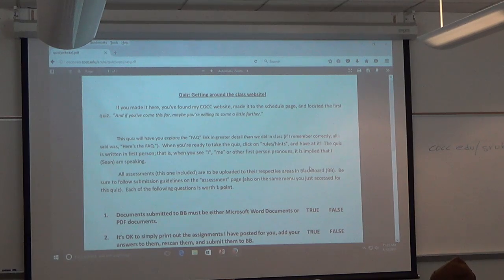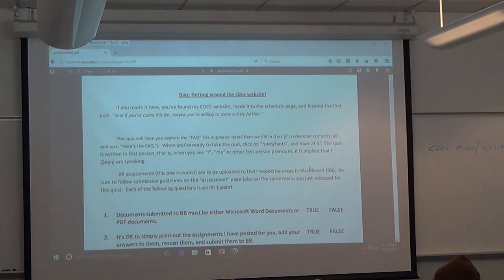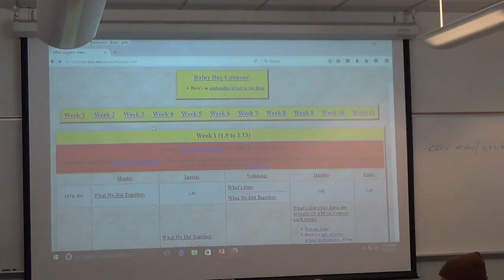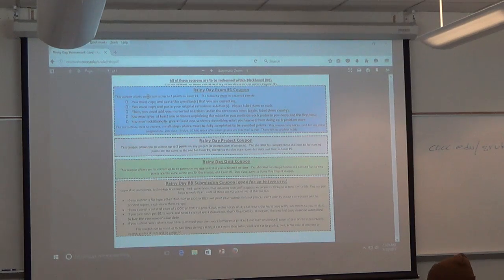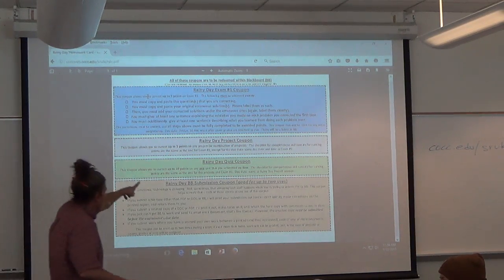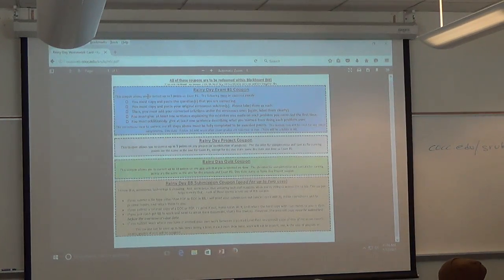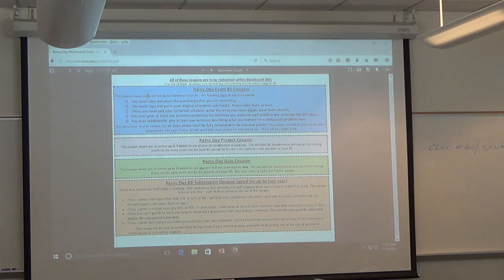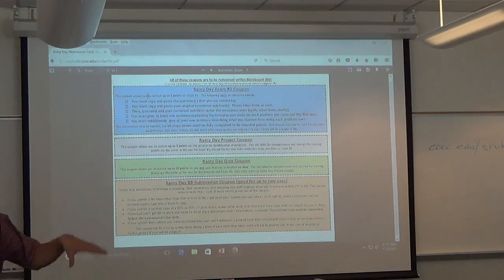MTH 243 later class (1.12.17) part 4